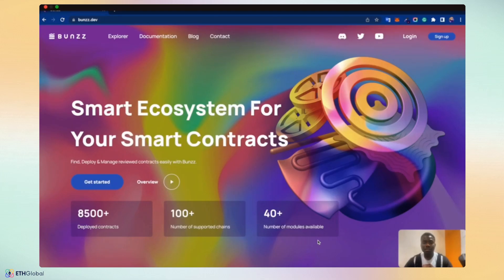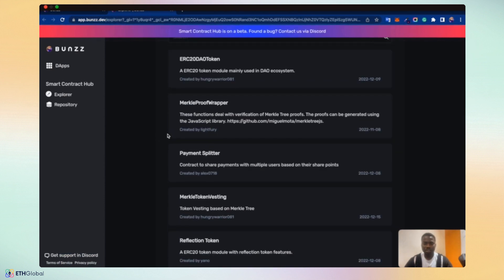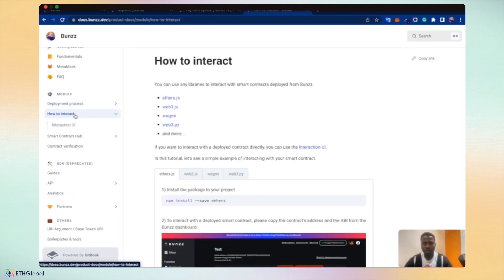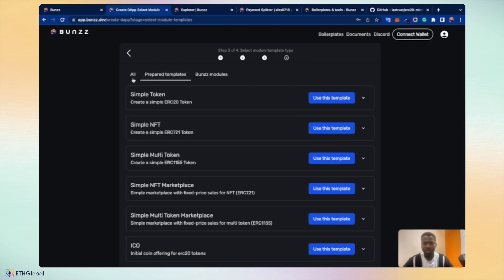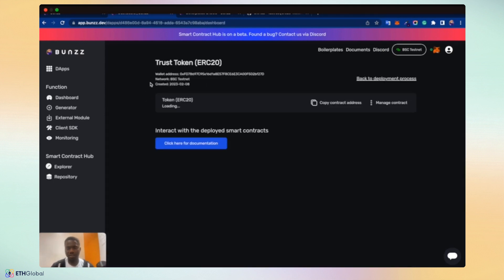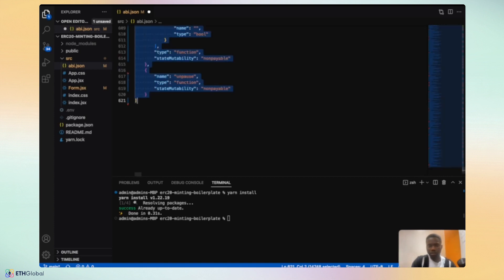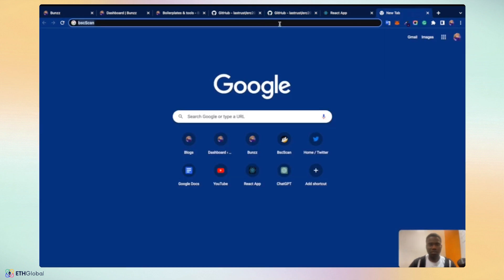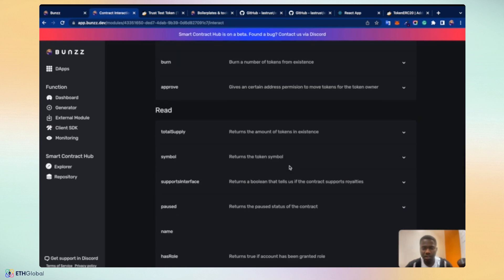Bunzz 🛠 Intro to Bunzz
Join Bunzz for a workshop titled "Intro to Bunzz".

Our first in-person appearance in 2023 is going to be an extra special one: We look forward to our inaugural Pragma and the first ever Hacker Café, plus a weekend packed with opportunities in one of the world's most fascinating cities is awaiting you! Spots are getting rarer by the day, as our prizes pool is now sitting at $375,000 in total.